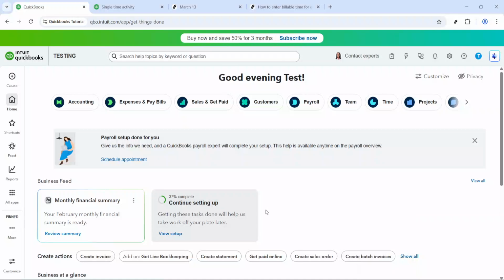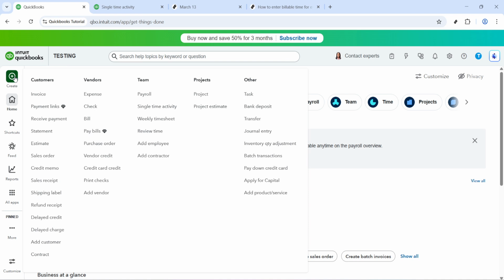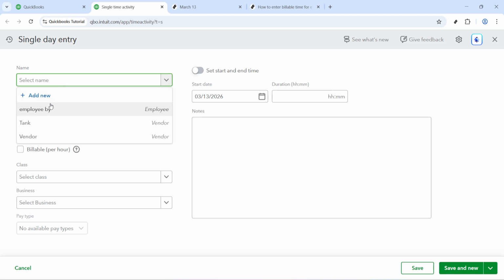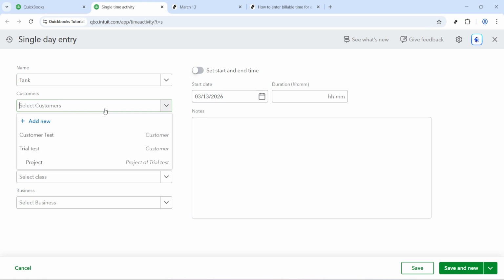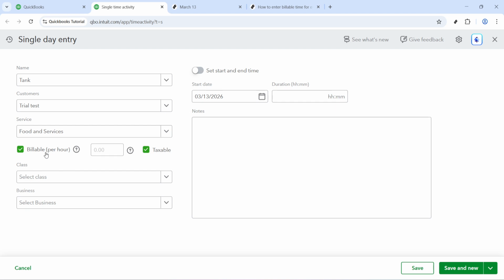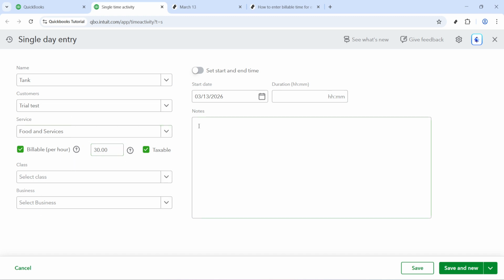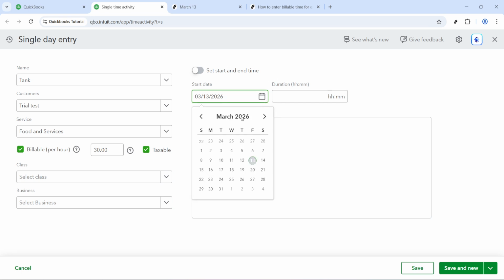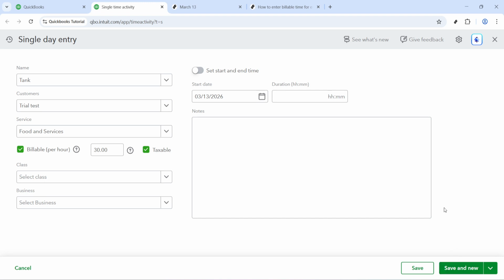How to enter billable time for employees & contractors in QuickBooks Online (Step By Step 2026)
How to enter billable time for employees & contractors in QuickBooks Online